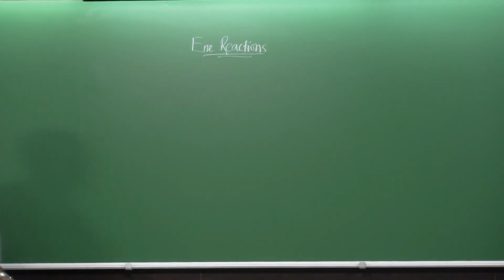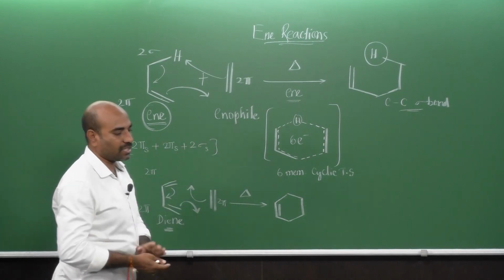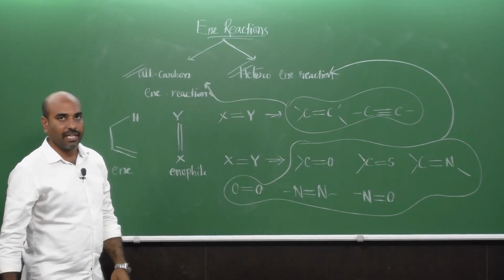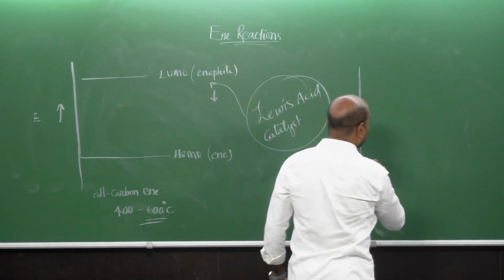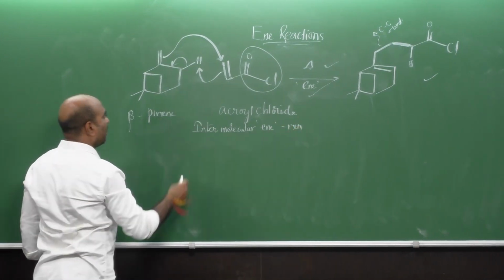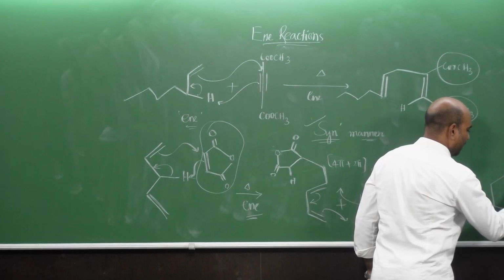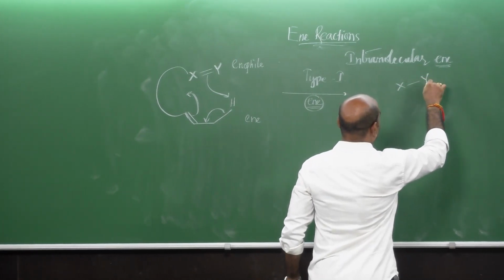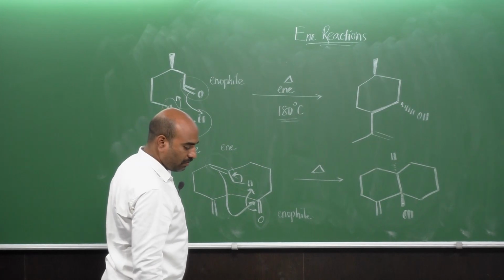ENE reaction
Subject: Chemistry